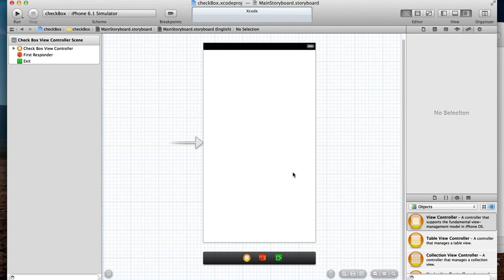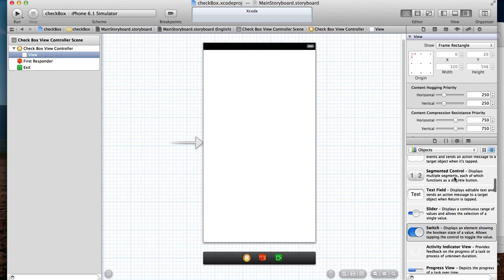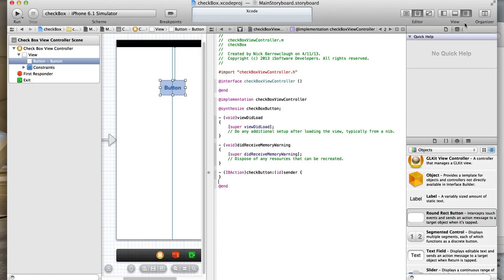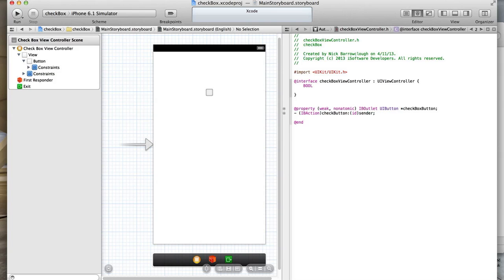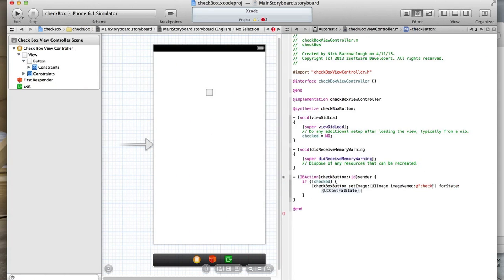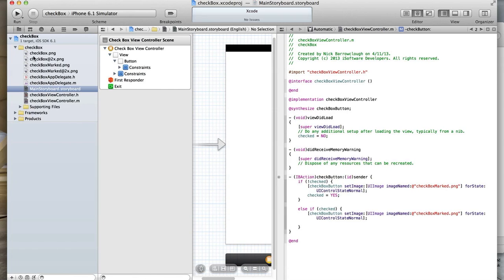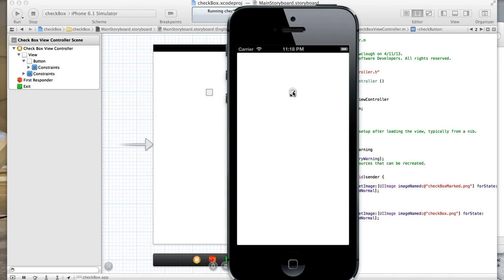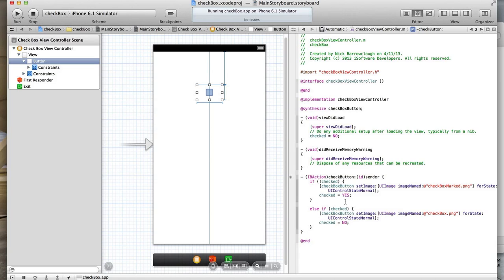Xcode custom UIButton Checkbox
Here's how to create a customised checkbox style UIButton that can be used in your applications instead of the switch or segmented style buttons that come as standard.